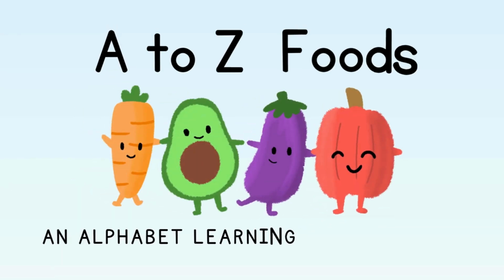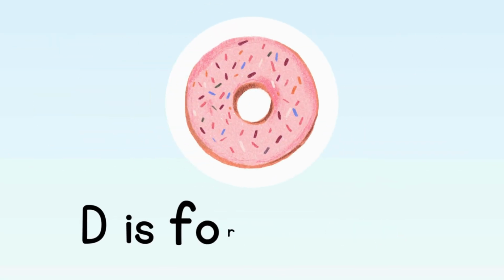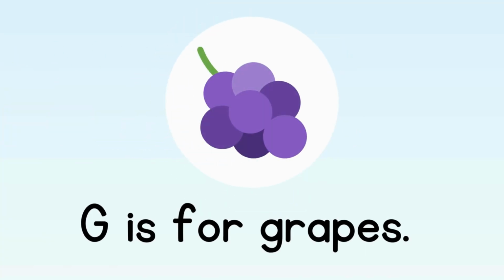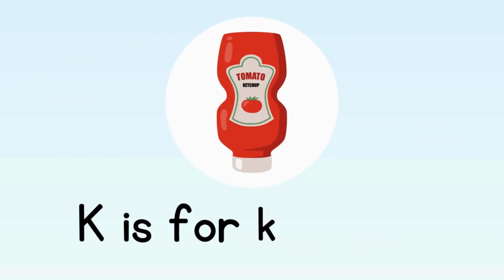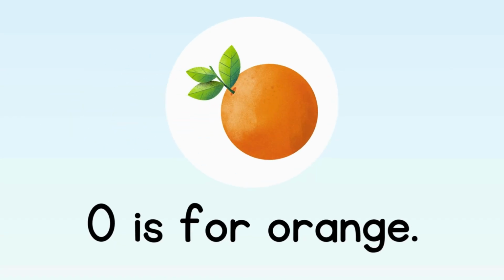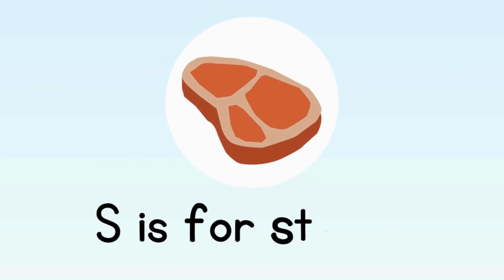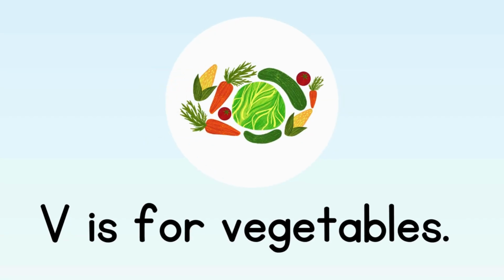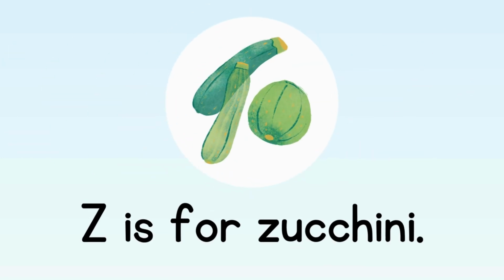KIDS Learning English Alphabet A to Z | ABC Song & Phonics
সুন্দর হাতের লেখা শিখুন ✍️
Easy handwriting practice by Hand Writing By Rayhan.
Improve your writing step by step.

In this fun and educational video, kids will learn the English Alphabet from A to Z with an ABC song and phonics sounds. This video helps children improve letter recognition, pronunciation, and early reading skills in an enjoyable way.

👶 Suitable for:

Toddlers

Preschool kids

Kindergarten children

👉 Watch till the end to learn all letters